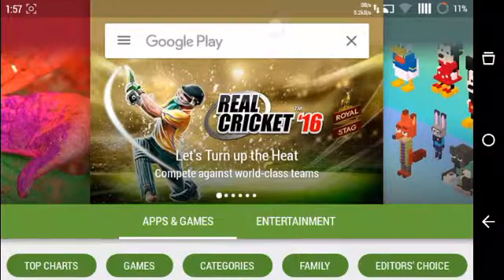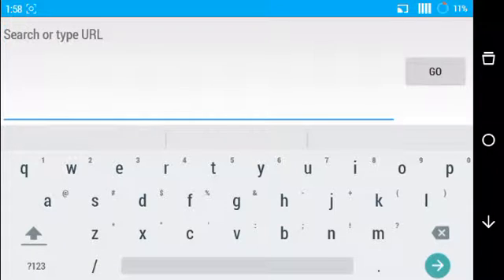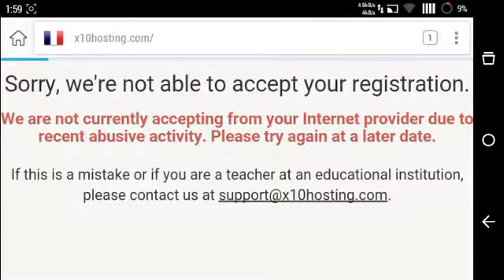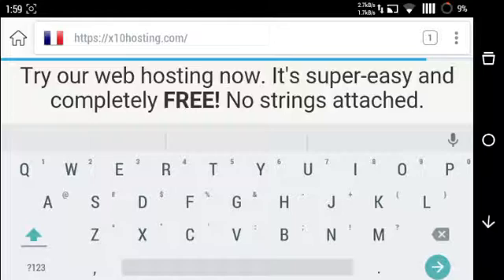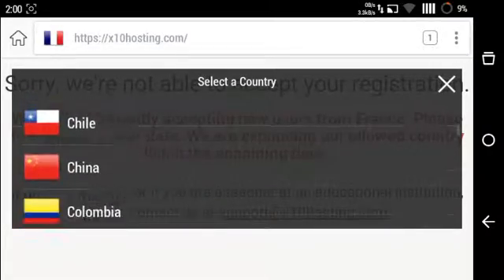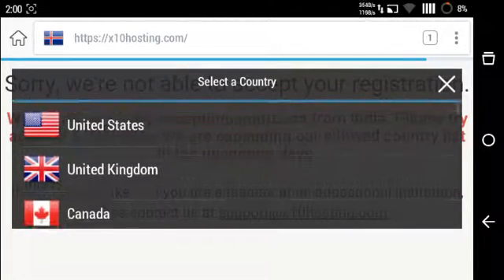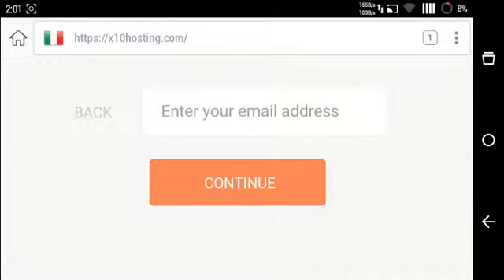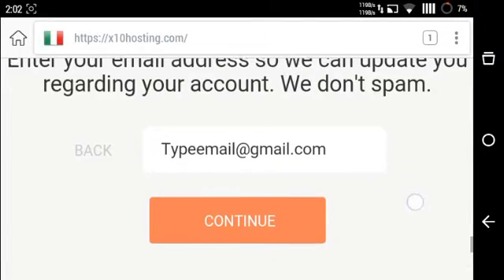X10hosting Sign Up from not supported country from phone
Sign up on x10hosting from not supported countrys like India Bangladesh Shrianka China Pakistan Afghanistan etc. Even from mobile. No need of pc.